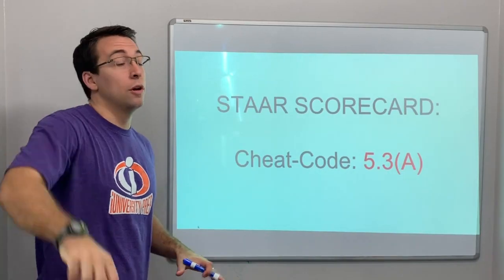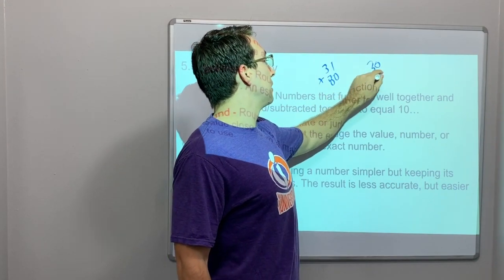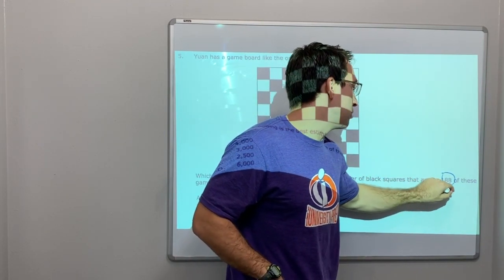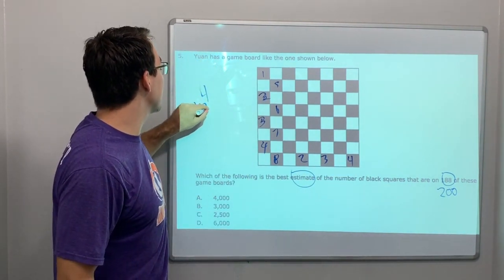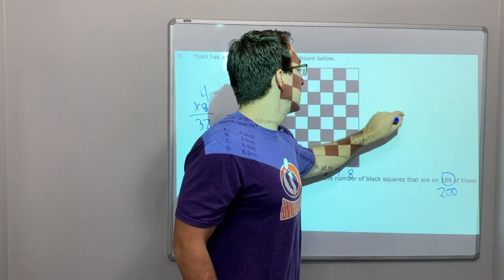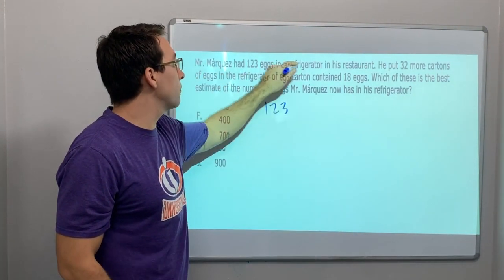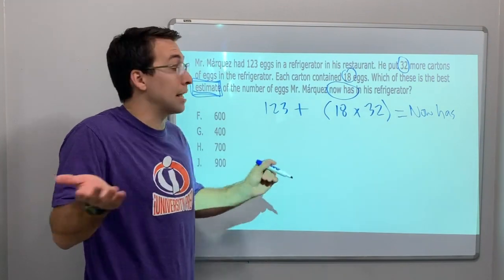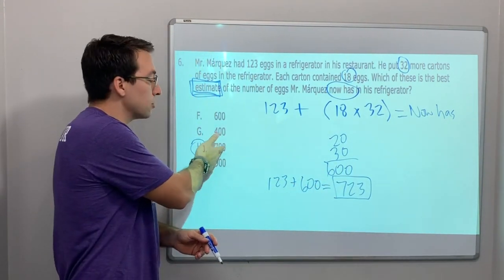5.3(A) #2 - Estimating Solutions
5.3(A): Estimate to determine solutions to mathematical and real-world problems involving addition, subtraction, multiplication, or division.